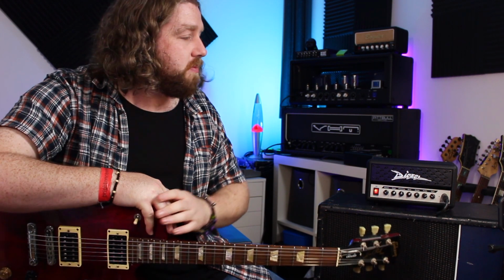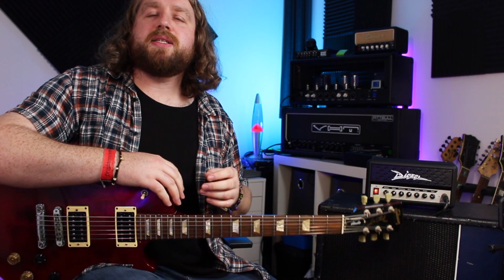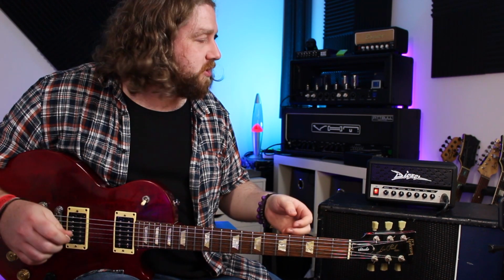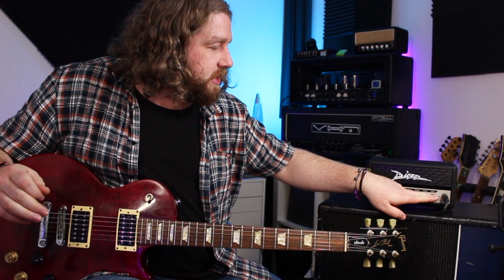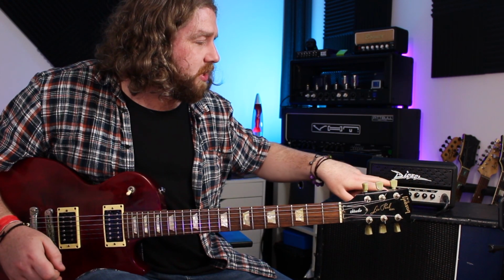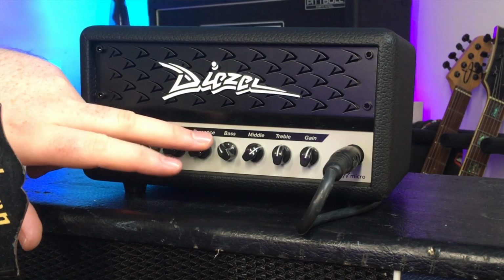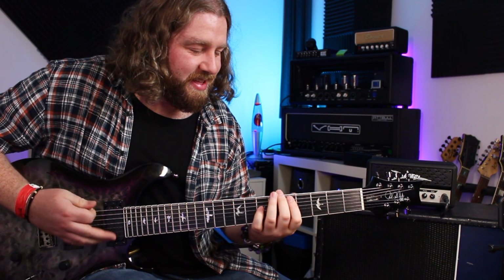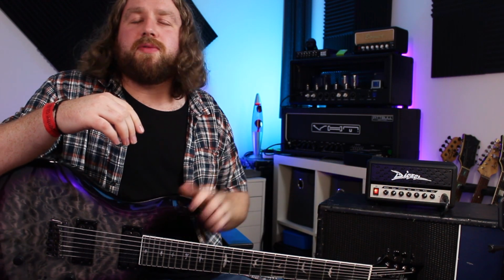Diezel VH Micro Mini Head - Huge VH4 Tones!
A listen to the brand new Diezel VH Micro Mini Amp. A 30w, solid state take on the legendary VH4 channel 3 tone that fits in the palm of your hand. Notable users of the VH4 include Adam Jones from Tool, James Hetfield from Metallica, Matt Bellamy from Muse and so many others. This amp aims to deliver those sought after tones in an affordable and compact package.

-- LINKS & SOCIALS --